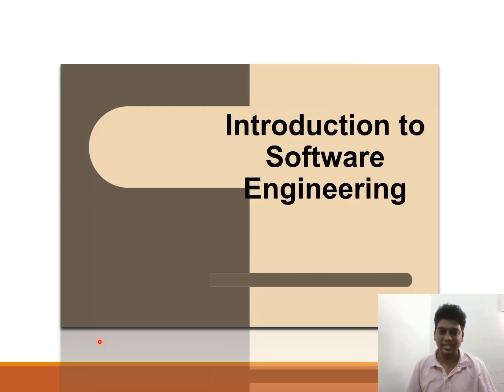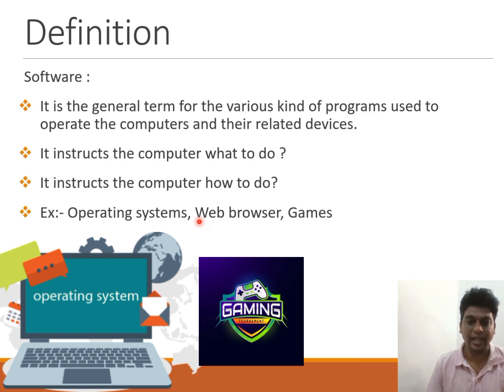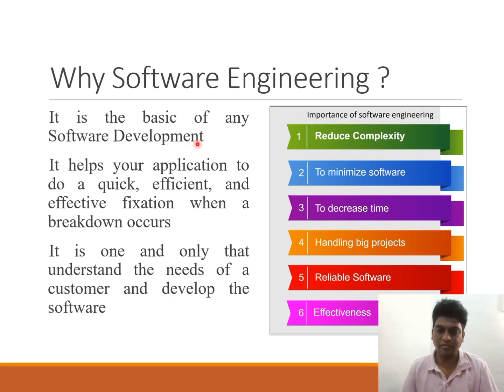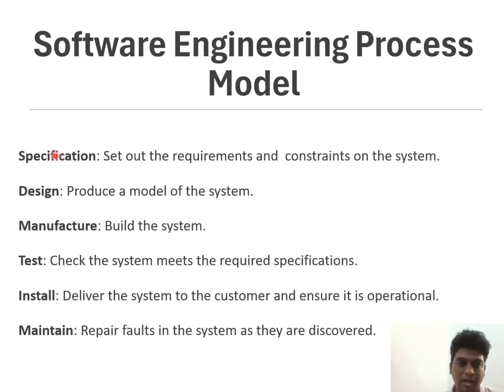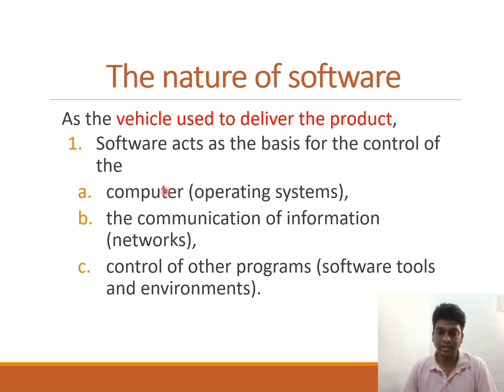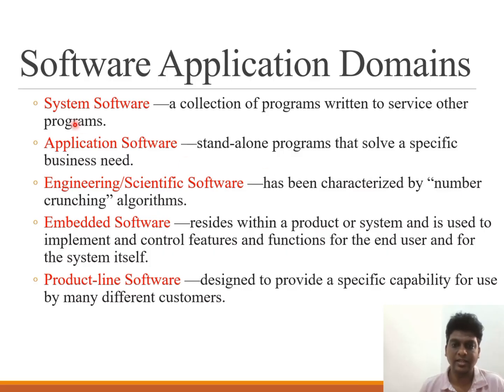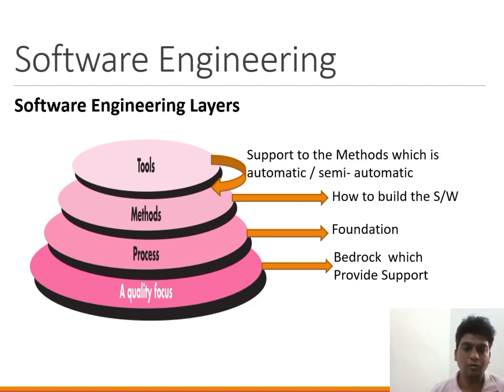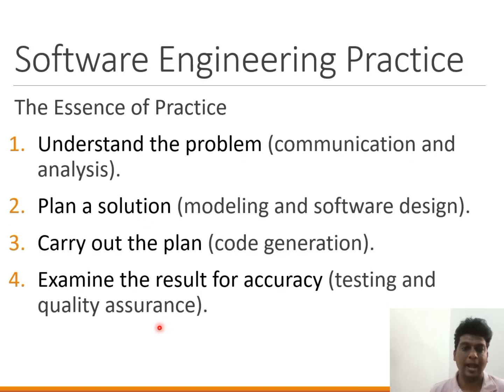Brief Overview of Software Engineering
Software engineering is the systematic application of engineering approaches to the development of software. It involves the use of principles and practices from engineering to design, develop, maintain, test, and evaluate software systems. The goal is to produce high-quality software that is reliable, efficient, maintainable, and meets user requirements.

Software Development Life Cycle (SDLC):
Requirements Analysis: Understanding what the users need and documenting the software requirements.
Design: Planning the software architecture and components.
Implementation (Coding): Writing the actual code.
Testing: Verifying that the software works as intended and is free of bugs.
Deployment: Releasing the software to users.
Maintenance: Updating and improving the software over time.